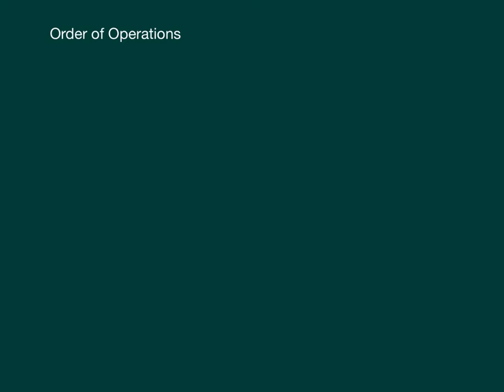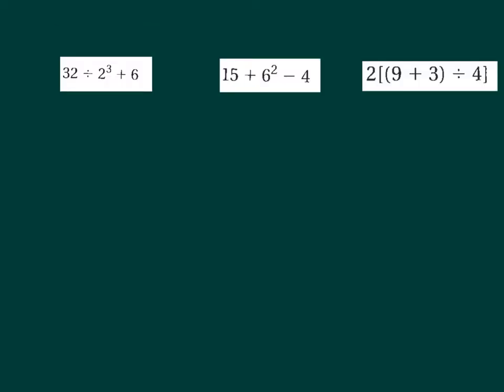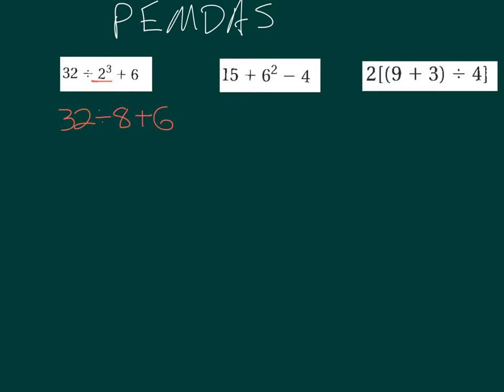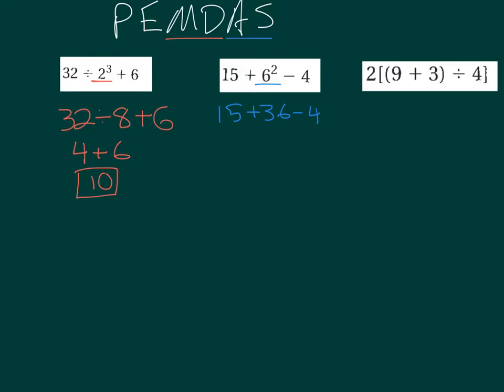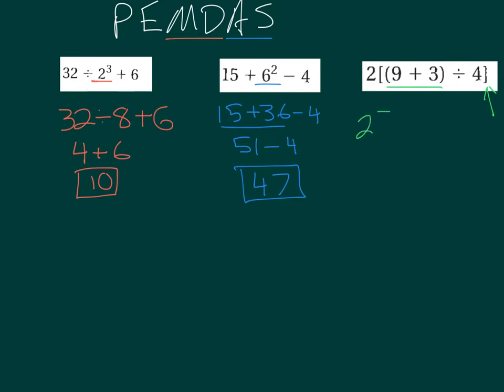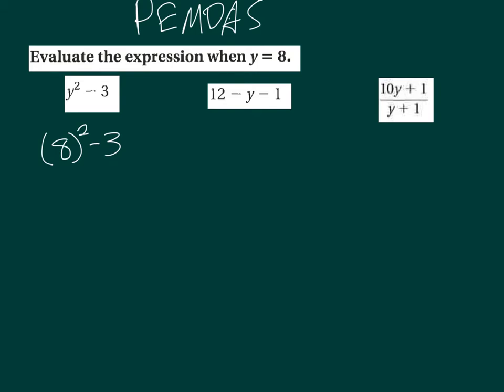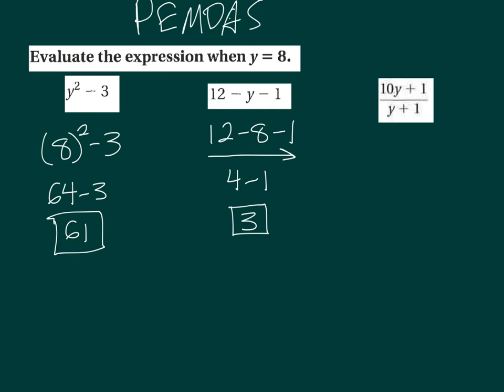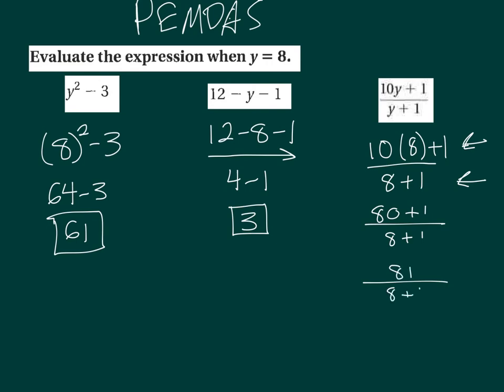Order of Operations and Substitution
Evaluating numeric and algebraic expressions. Math7 homework for 10.11.16.